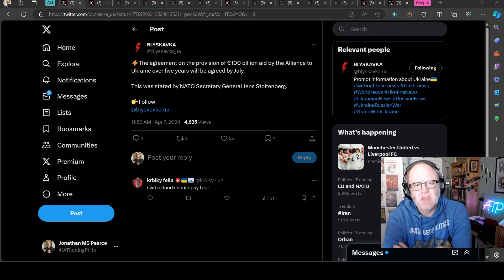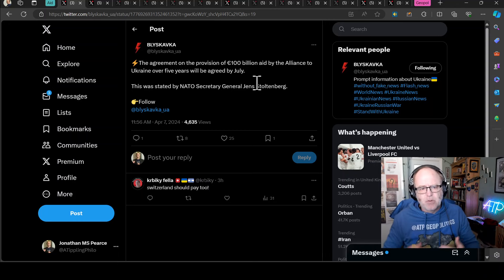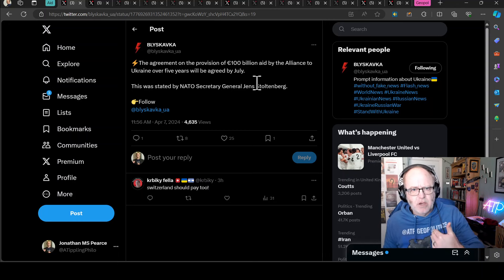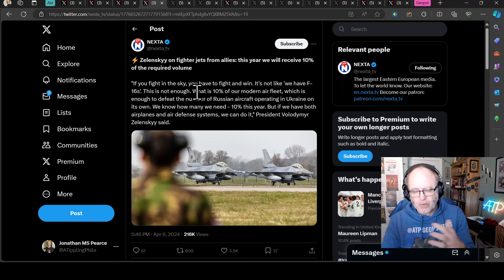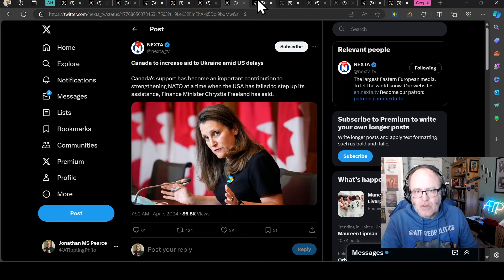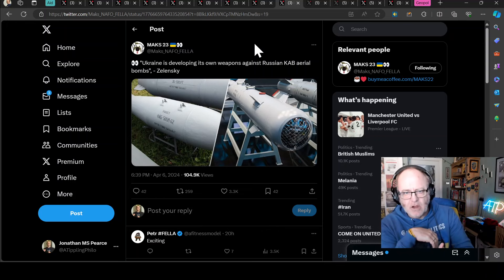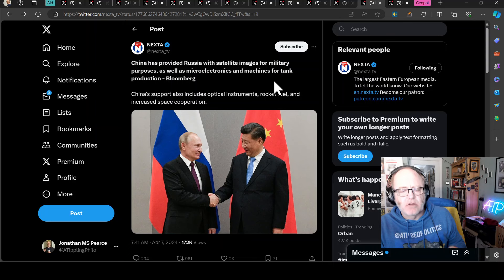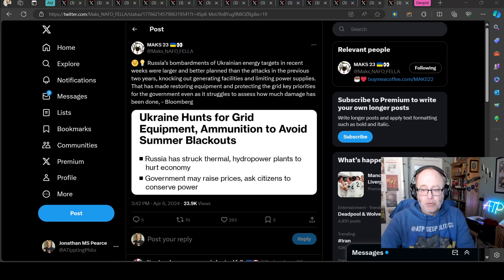Ukraine War Update NEWS (20240407b): Military Aid News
0:00 Start
0:10 Mil Aid